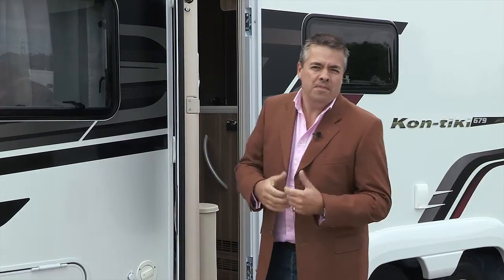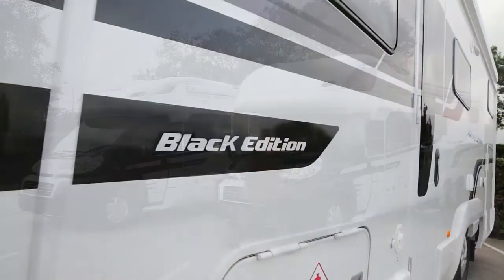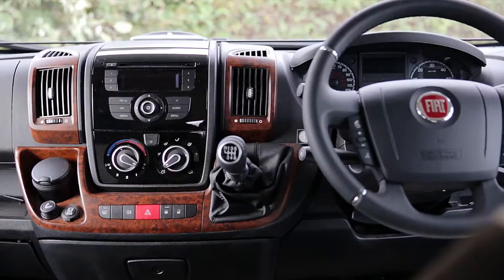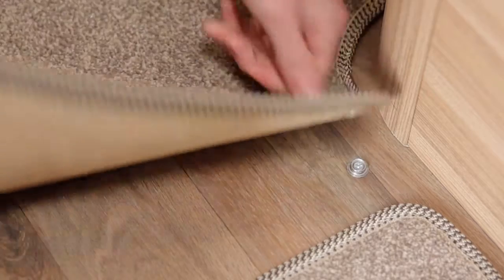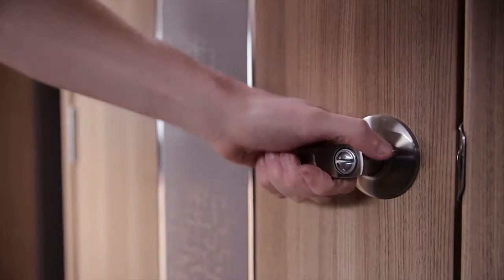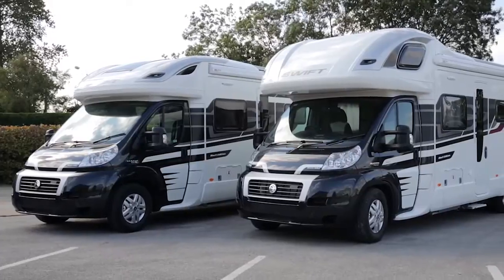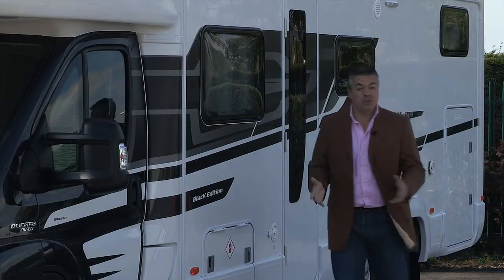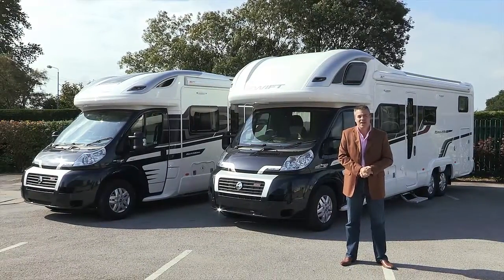NEW 2014 Swift Kon Tiki Range Motorhome Demonstration / Preview Video HD